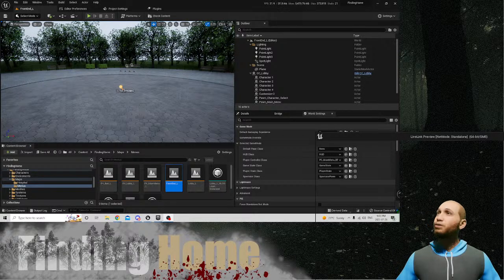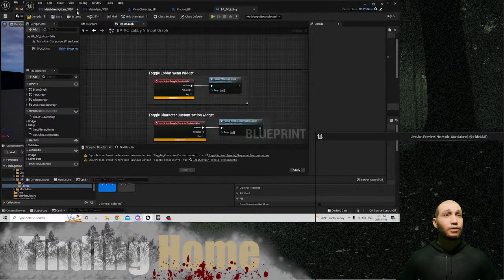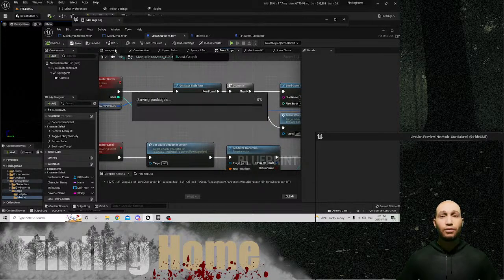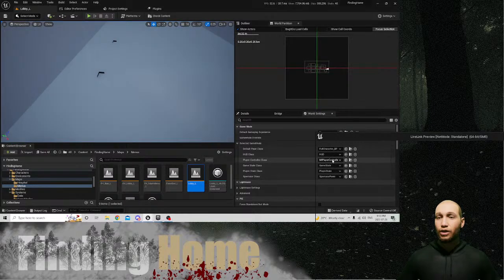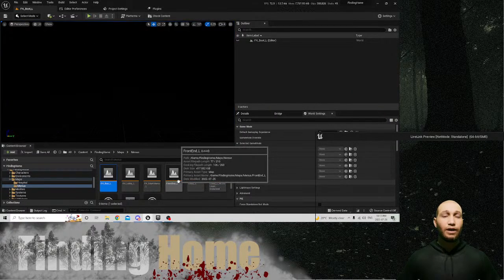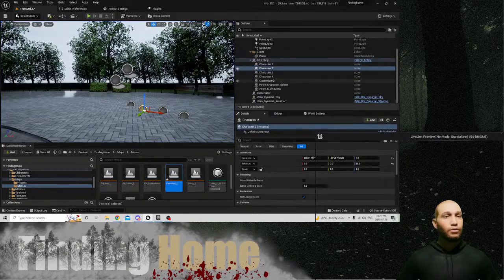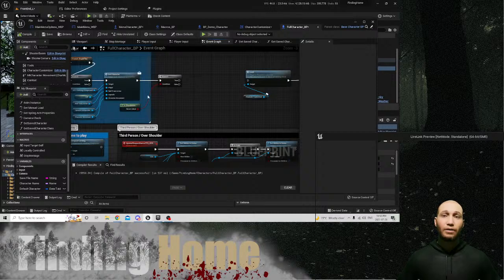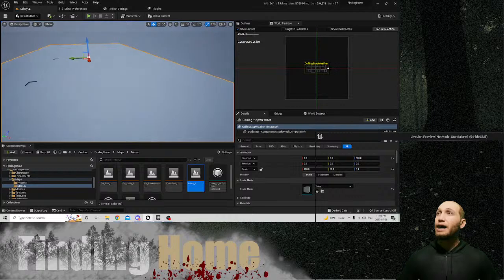Daniel Delorme Live Stream